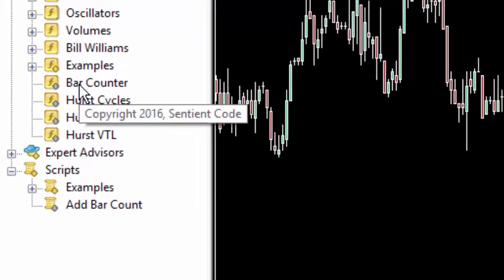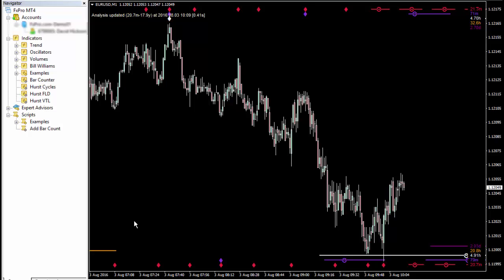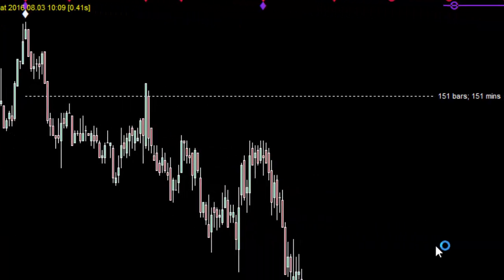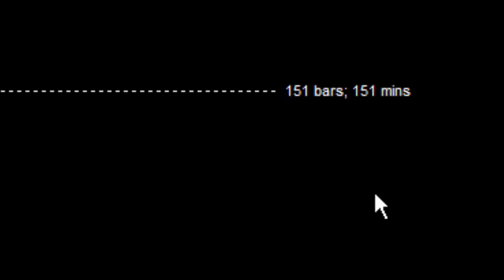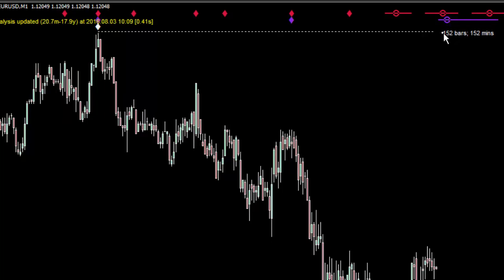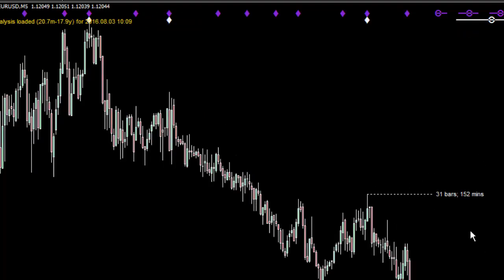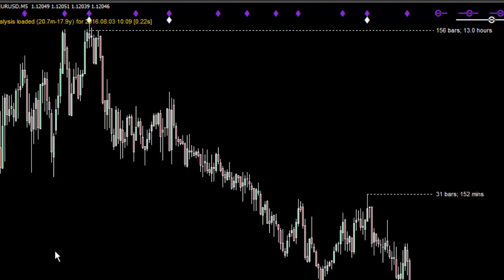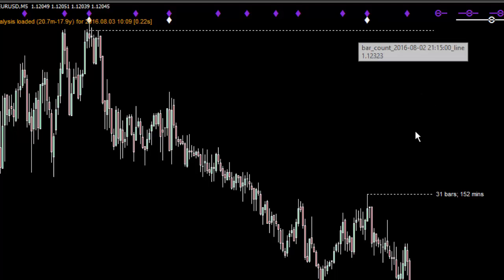Measuring time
Time is what Hurst cycles are all about, and measuring time is important for the Hurst cycles trader. The Bar Count indicator enables you to do this.